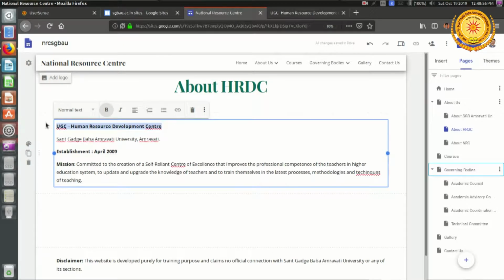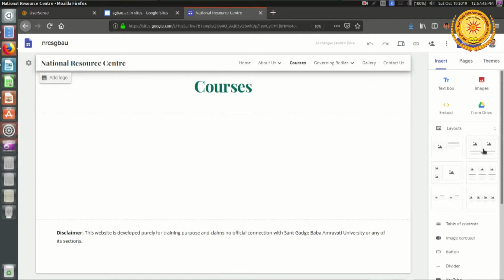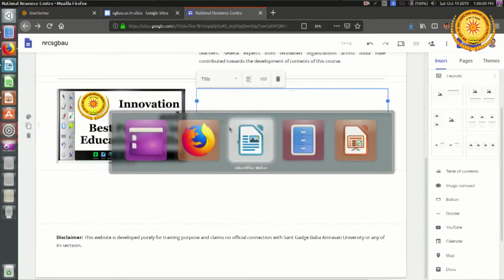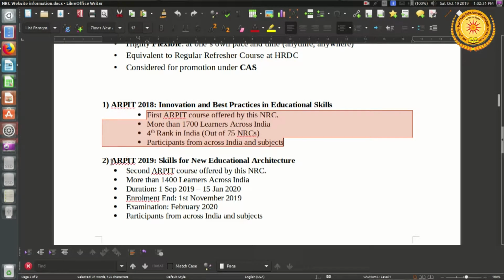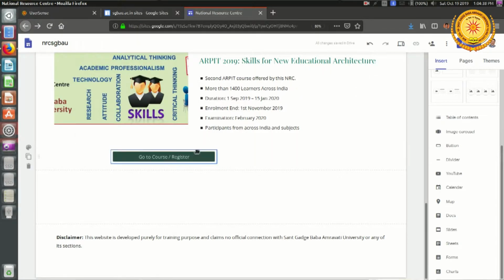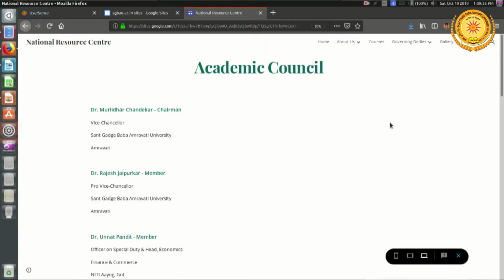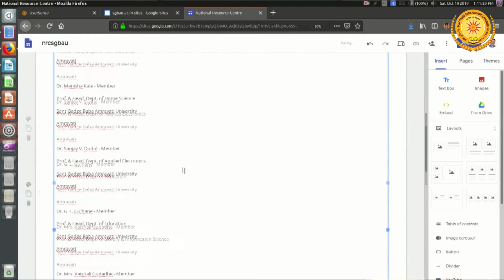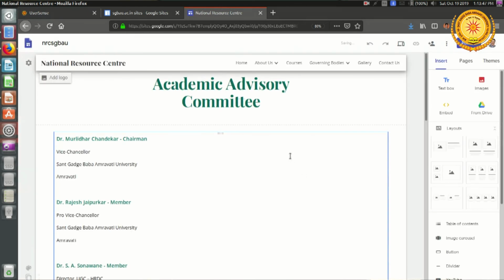Web Design using Google Sites - Part 09 - S. D. Pachpande